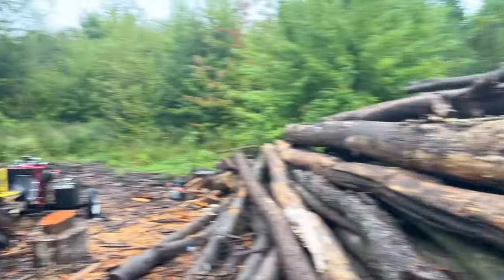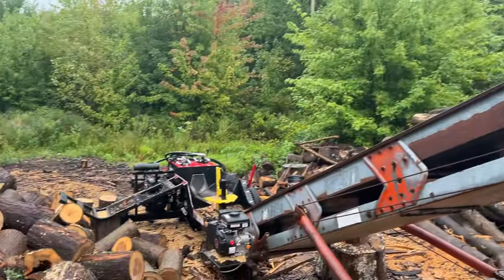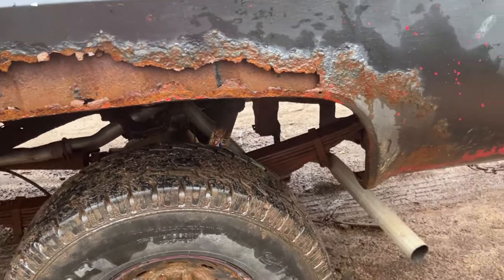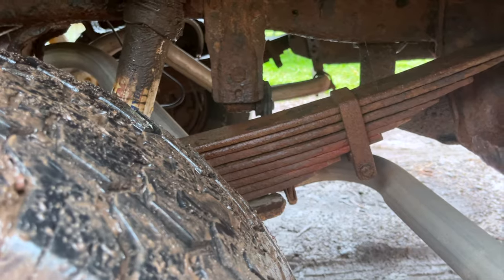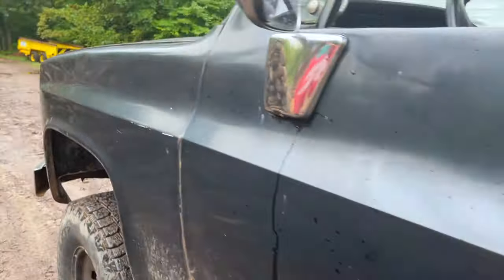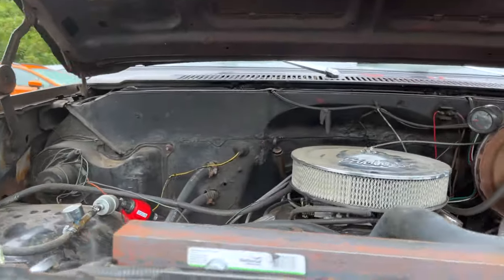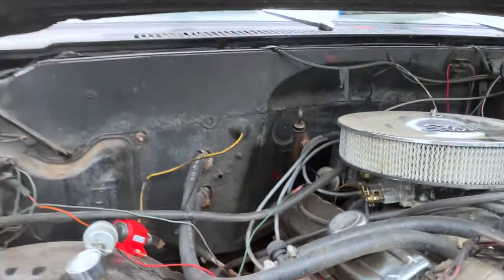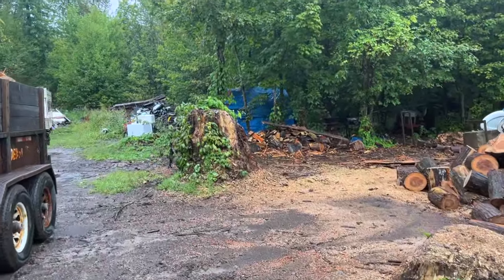Firewood Elevator and Other stuff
In this Episode its all about Firewood Elevator and other stuff @MICHAELSAVAGE9893